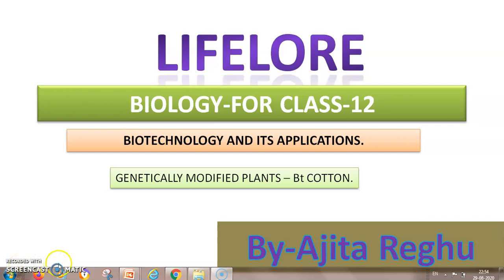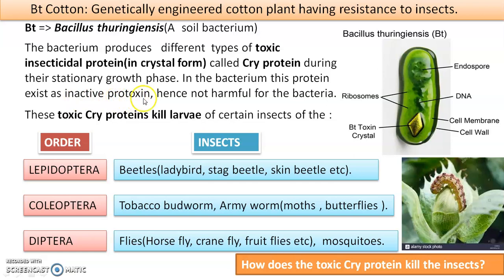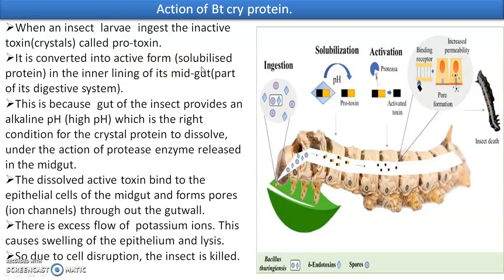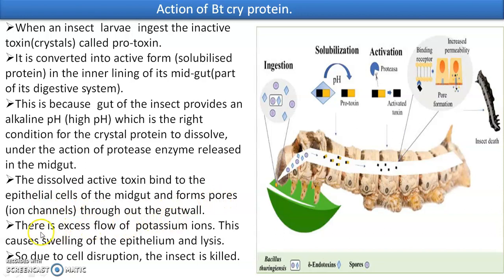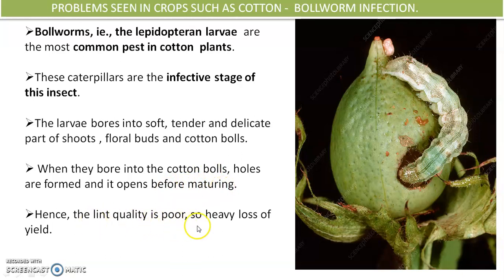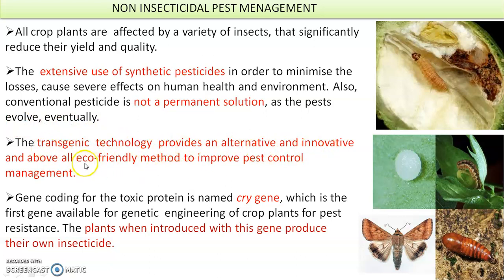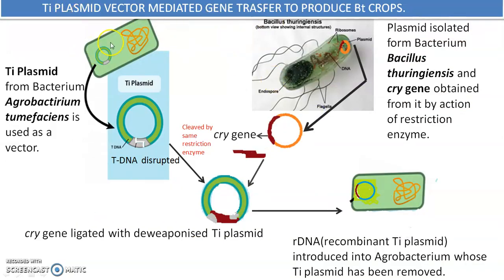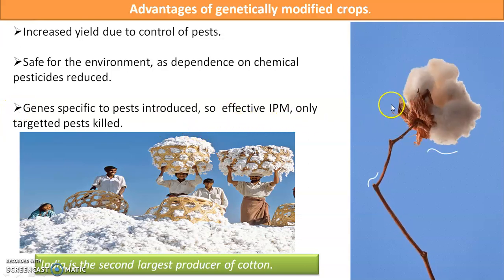Bt cotton- Insect resistant transgenic plant: Biology/Biotechnology class 12: biotech applications.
This applications of biotechnology in agriculture  as improved crop yield manifold times and has been a great step to raise the economy, overcome deficiency diseases and above all prevent the illeffects of chemical peseticides and fertilizers by minimising dependence on them which are harmful for human health and environment. Genetically modified crops have also brought about better management of Integrated Pest Management, as it kills only targetted pests and does not harm the beneficial ones.
Bt cotton , the name is given after the bacteria Bacillus thuringiensis (Capital B for genus name and smallcase' t'for the species name. The toxic protein(Cry protein) from this bacteria was found to kill insects(pests of certain crops such as cotton). Hence the gene coding for the toxic protein, named as cry gene was introduced into crop plants by recombinant technology, such that the plants would produce the toxic  insecticidal protein which would naturally kill the pests without the use of chemical pesticides. The good feature about the protein is that it is insect specific and above all it  does not show its toxic effect on the plants. The protein needs a high pH(alkaline range) to be active toxin, which it gets only in the gut of pest larvae, hence only effective in larvae.
By Ajita Reghu.